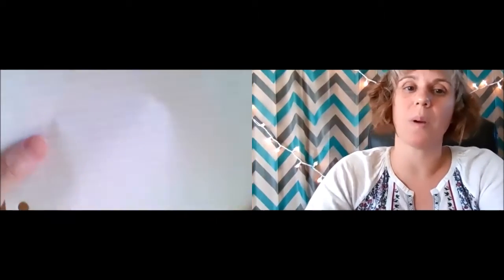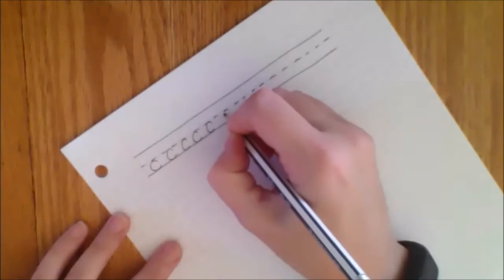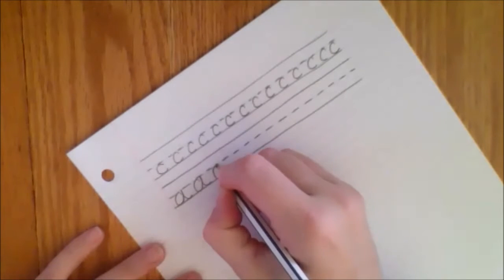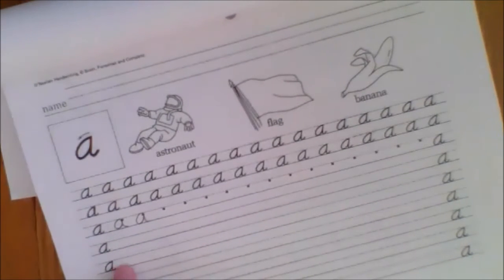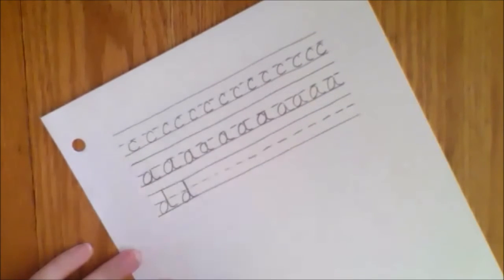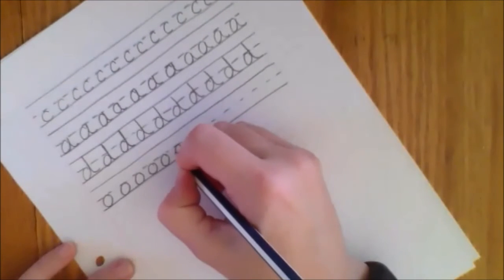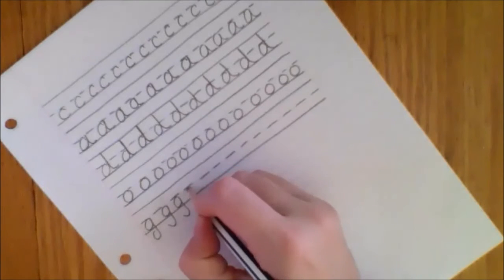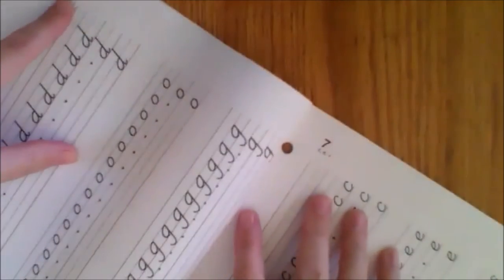1 a, d, o, g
Practicing our printing.  Letters c, a, d, o, and g.